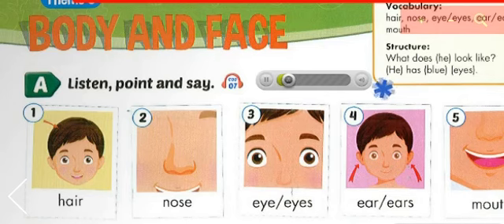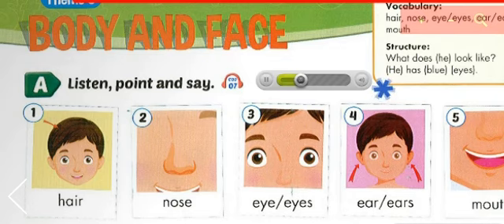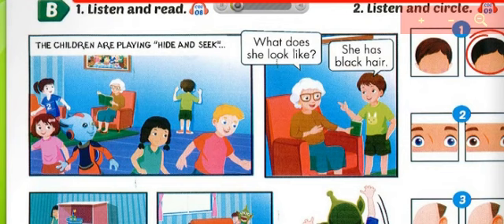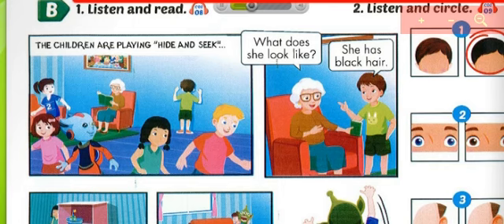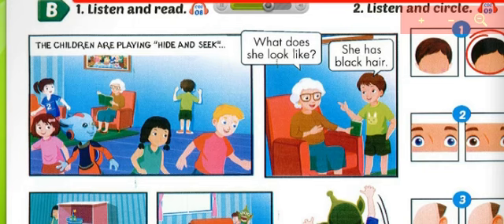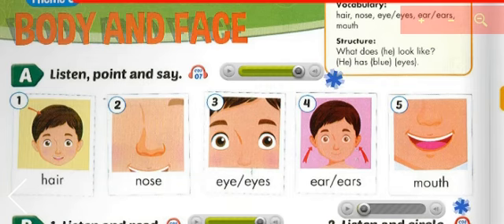SMART START 4 _ UNIT 3 BODY AND FACE _ LESSON 2